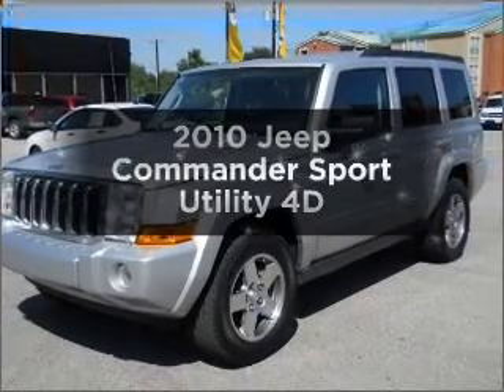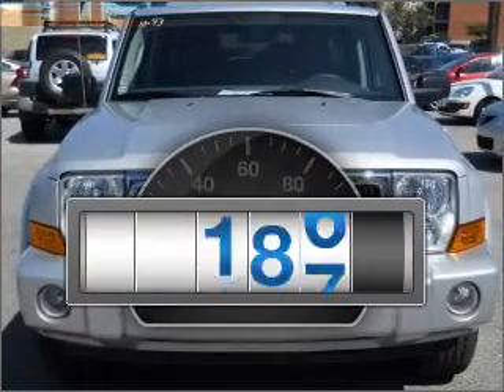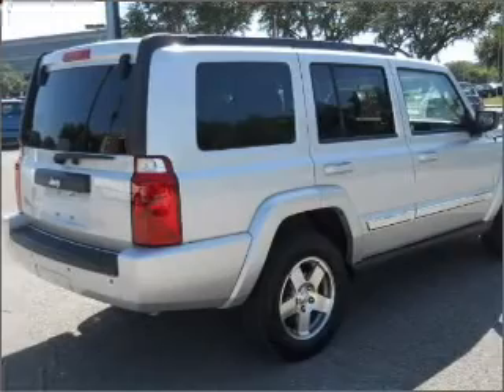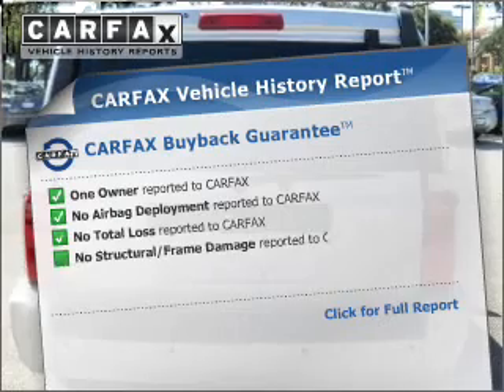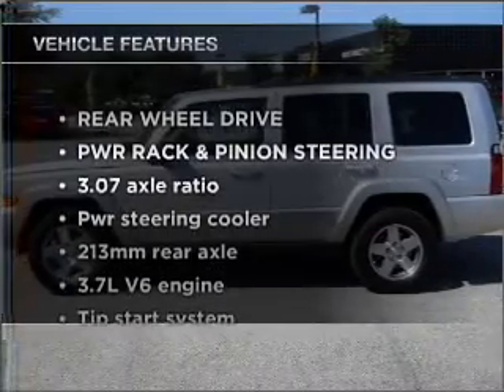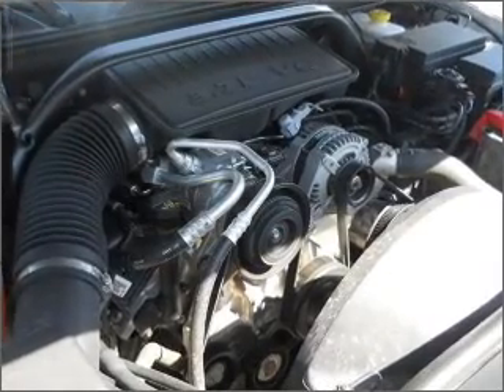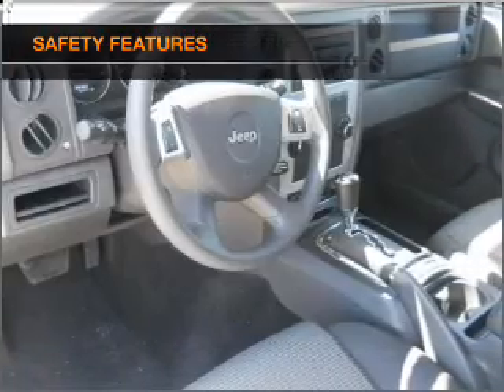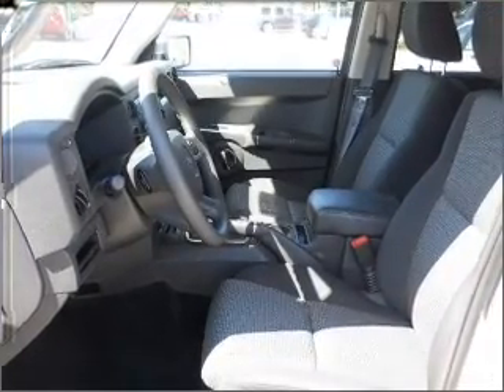2010 Jeep Commander - San Antonio TX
Year: 2010
Make: Jeep
Model: Commander
Trim: Sport Utility 4D
Engine: 6 cylinder 3.7 liter
Transmission:
Color: Silver
Mileage: 16527
Address:
10937 IH 10 W